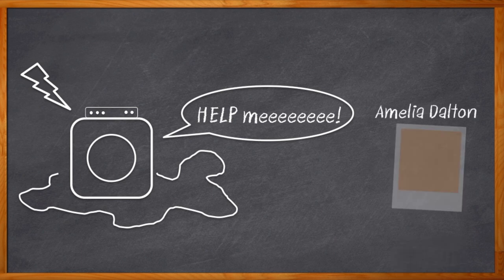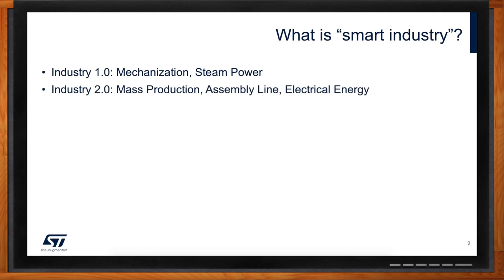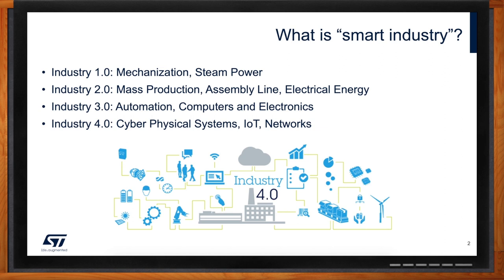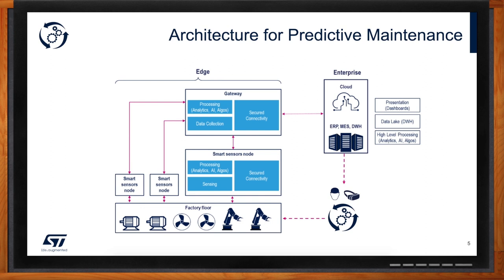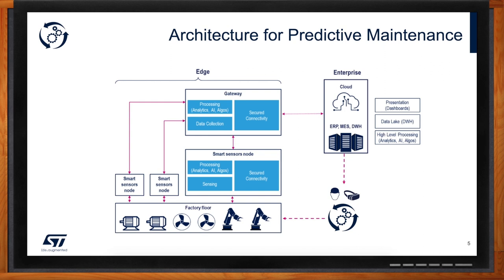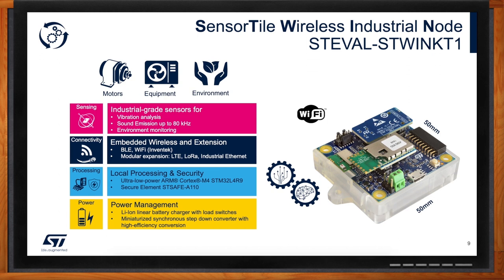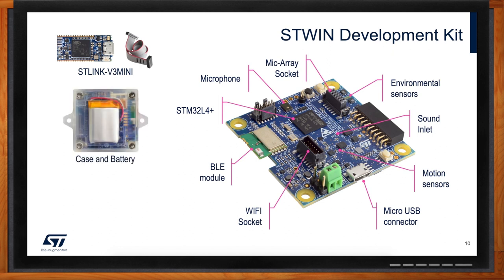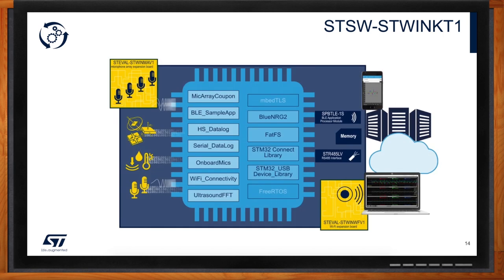Advanced Sensors Smart Industry: Chalk talk with Amelia Dalton and ST